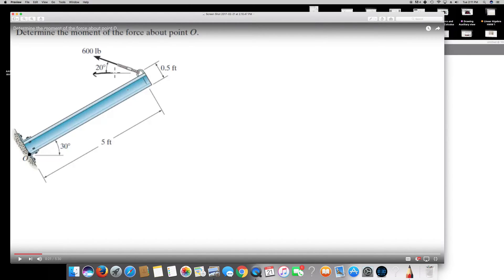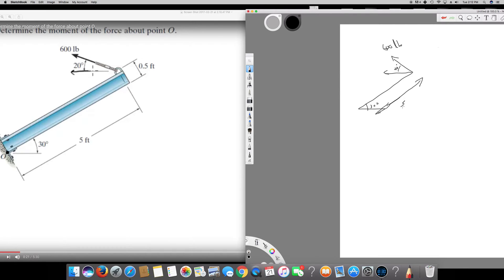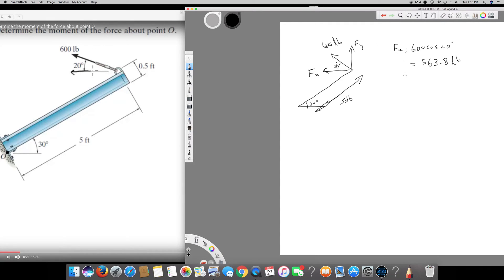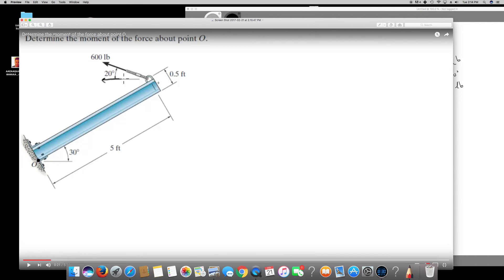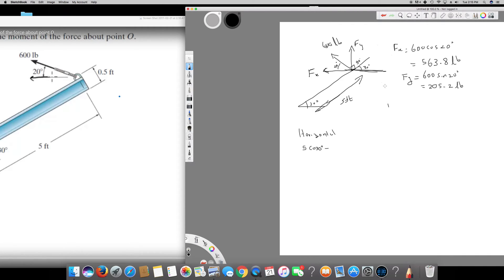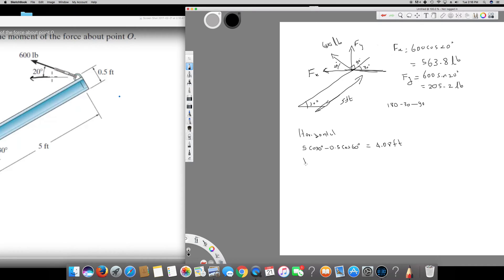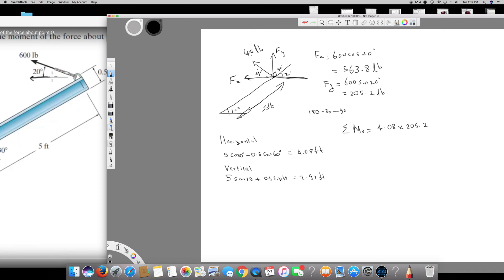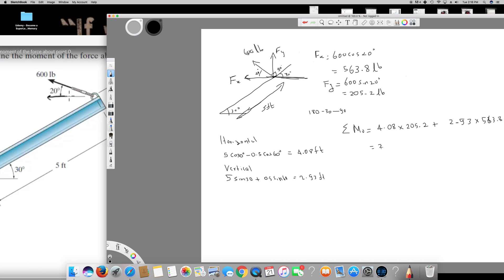Determine the moment of the force about point O